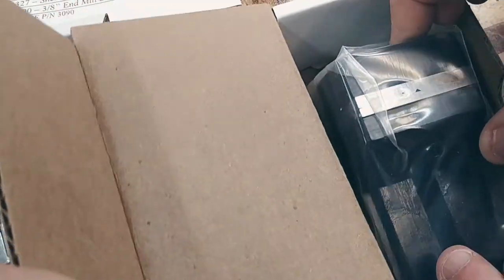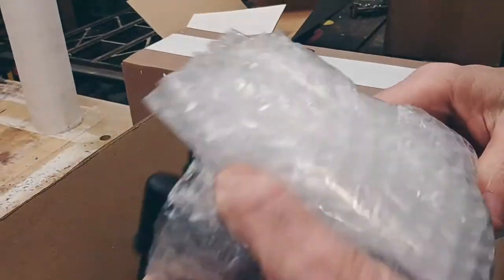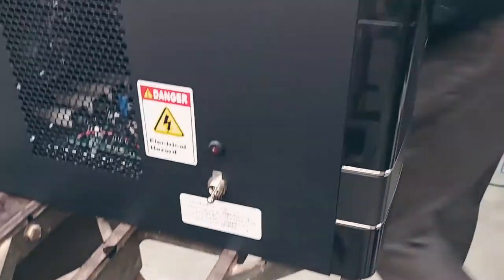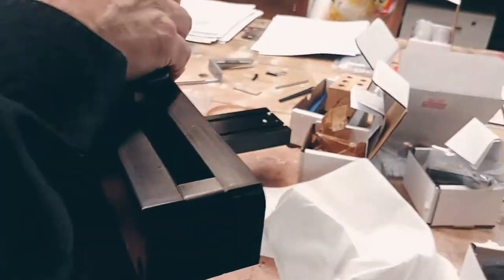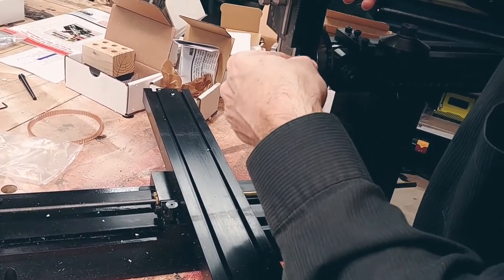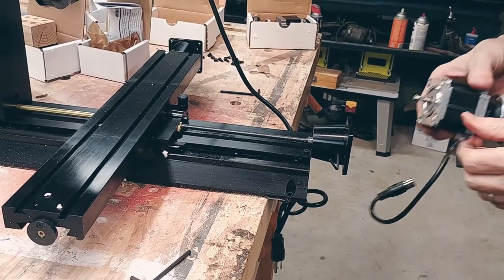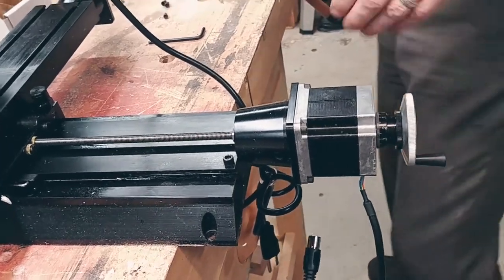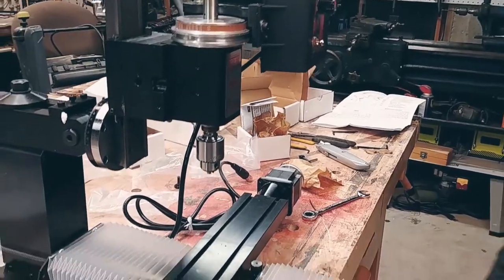Sherline CNC mill open box and assemble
Sherline CNC mill
Part 1: Open box (0:00~3:52)
Part 2: Assemble (3:53 to end)